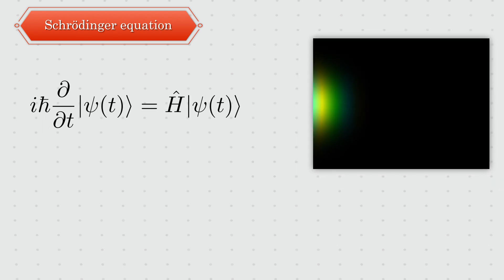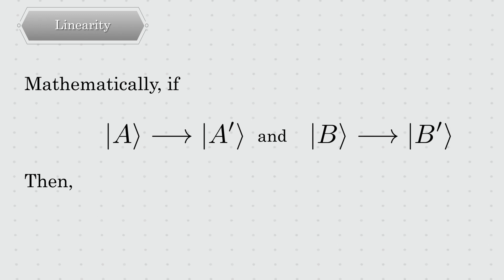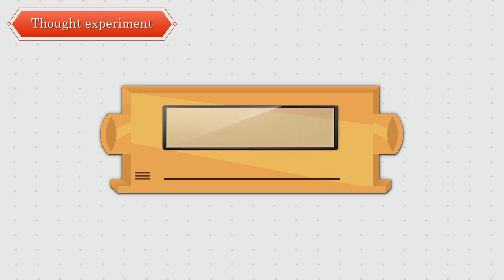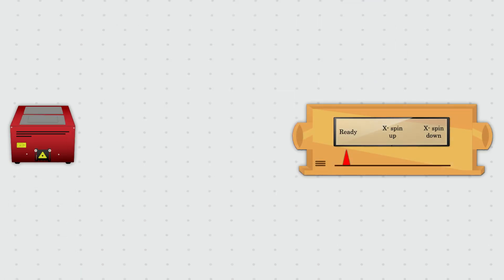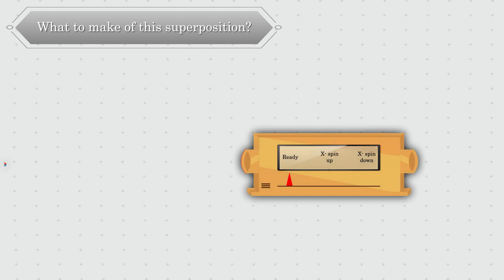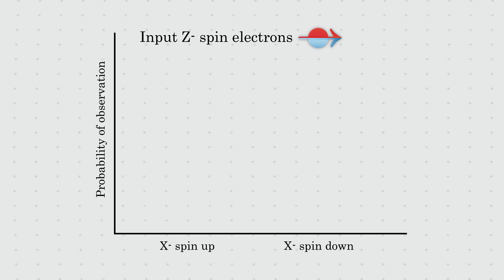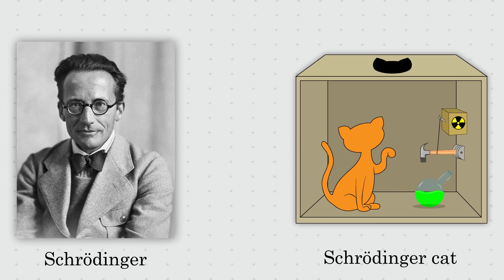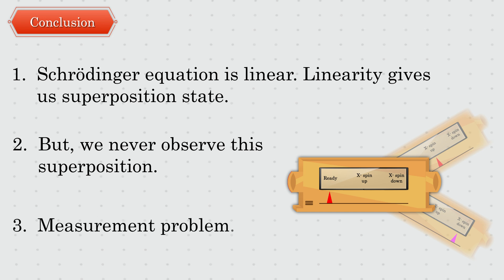But Why Measurement Problem?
Linearity is a feature of quantum mechanics that leads to quantum superposition. The question of what to make of quantum superposition gives rise to the infamous paradox known as the quantum measurement problem. Schrödinger's cat is a prime example of this.